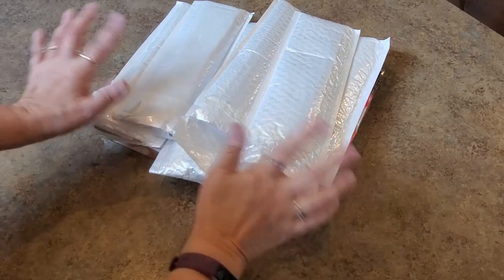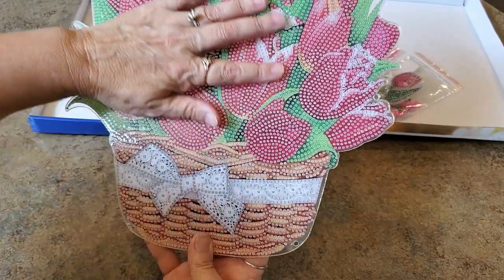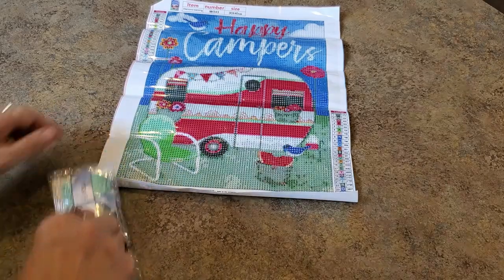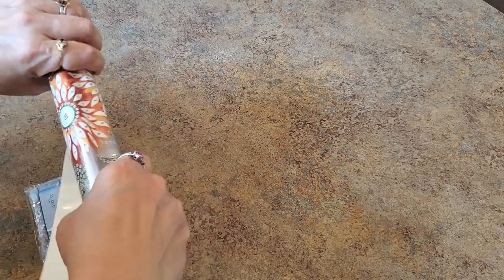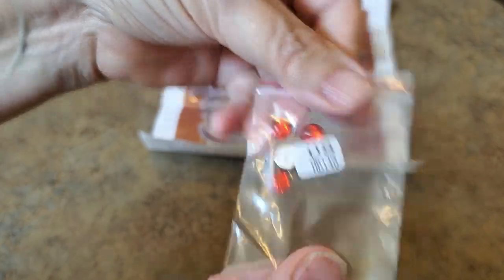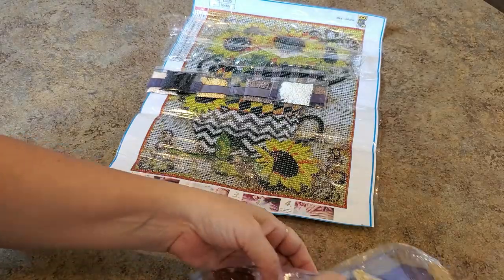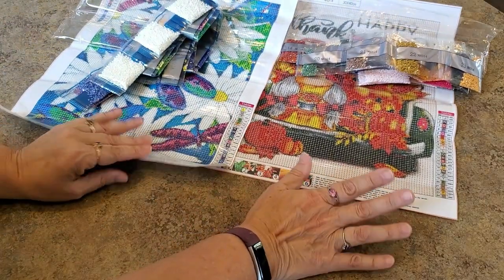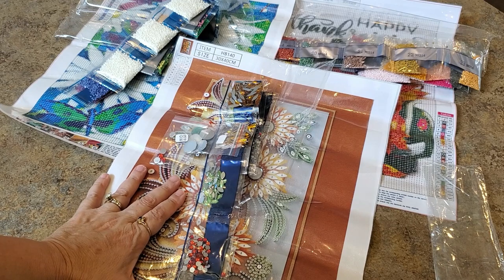Unboxing GBFKE I just Love These Hanging Decorations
Mindy10OFF